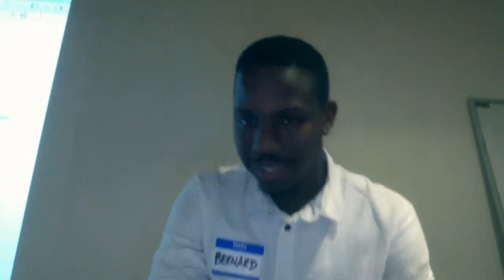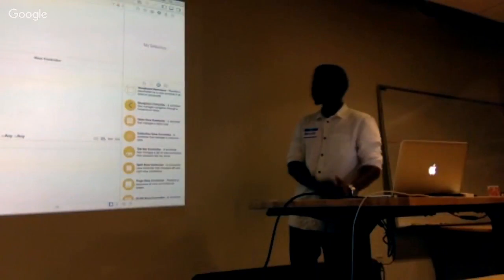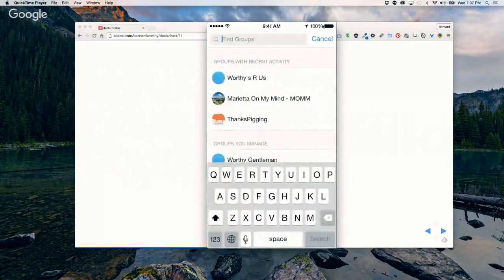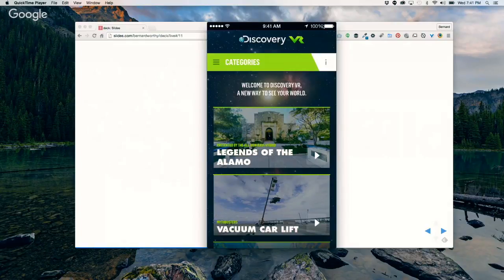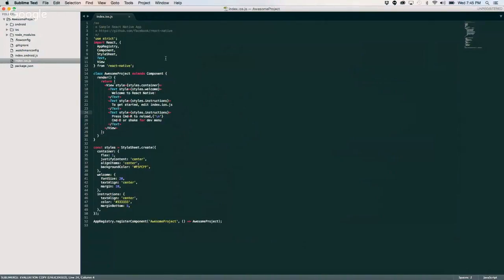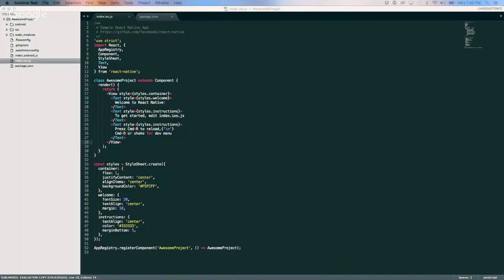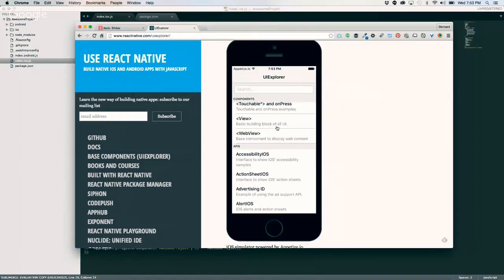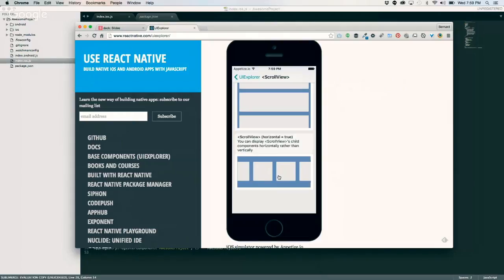TIY Alumni Presentation Interactive - Bernard Worthy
Talk: More than one way to skin an app.